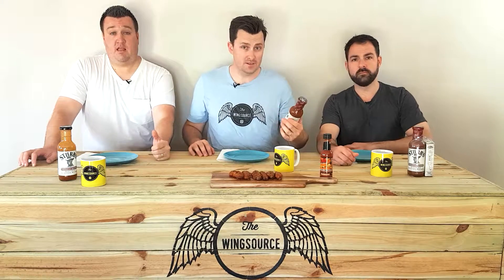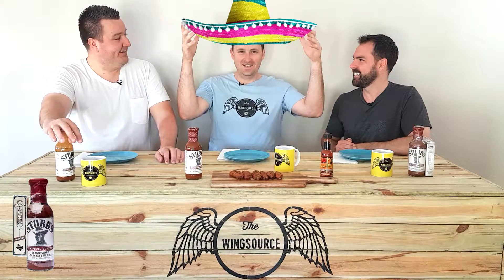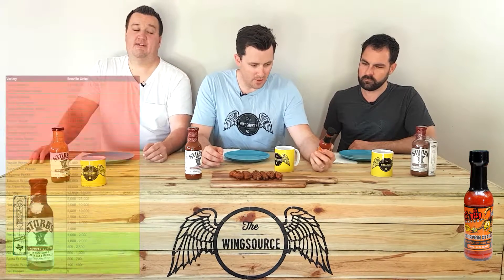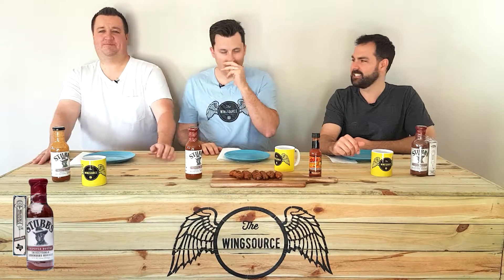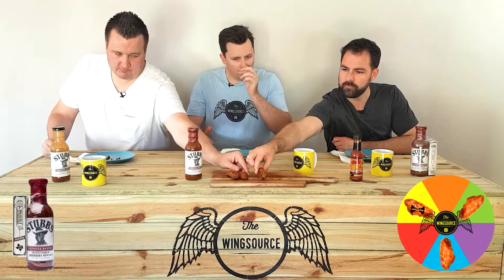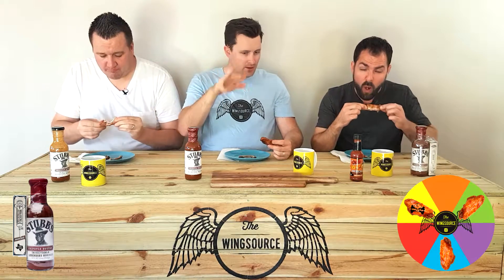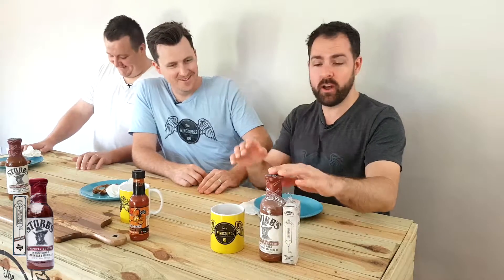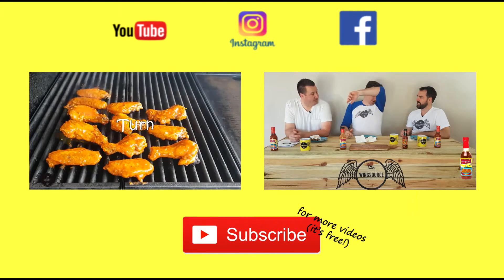Stubb's Chipotle Butter Injectable Sauce Review + Inferno Wing Roulette!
We're back this week with another round of Stubb's - this time with their Chipoltle Butter (Injectable)! First review of a chipoltle sauce and man it was a good one :) Not too hot, really beefy, stocky, almost worcestershire type flavours. Check it out.

The death wing was included again (of course!) using the 15/10 Scorpion Strike - nasty.. it's a slow burn this stuff!

►Our current BBQ/Grill

WINGSOURCE MAIL:
LOGANHOLME QLD 4129
AUSTRALIA